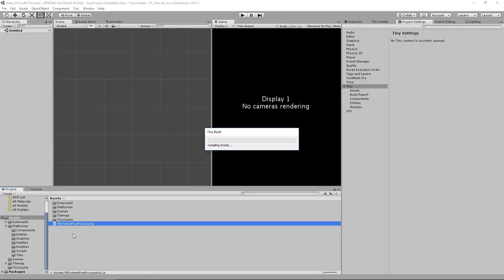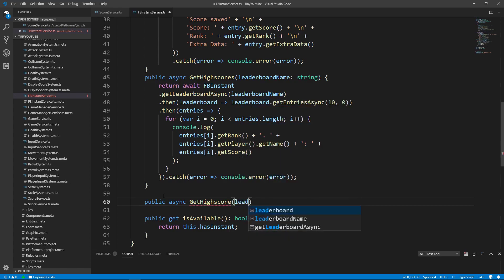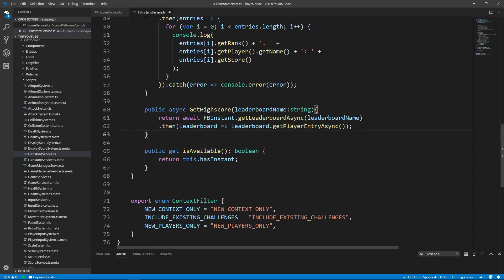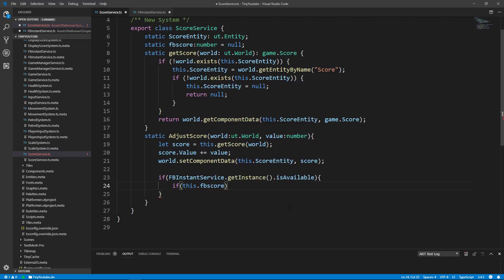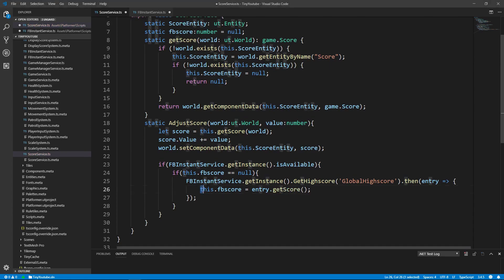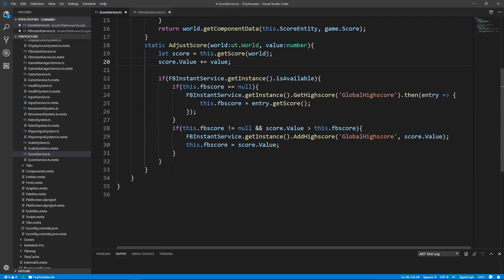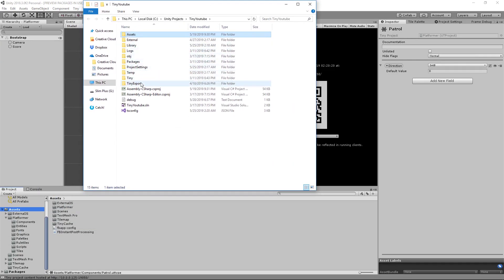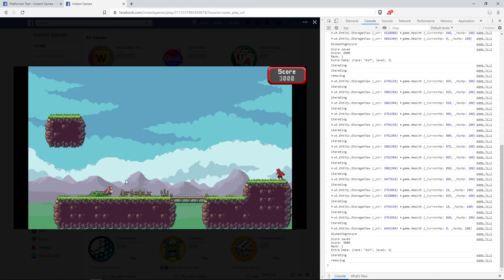Unity TINY - Adding our games highscore to facebook INSTANT leaderboards | #13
How to use unity3d new Project Tiny to upload our games highscore to facebookinstant leaderboards